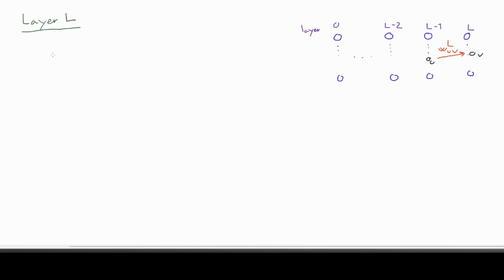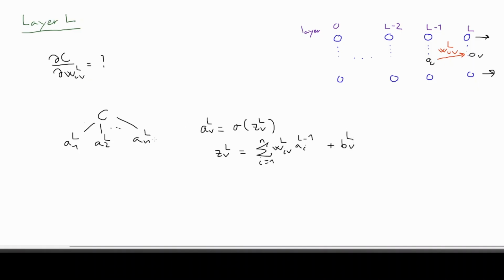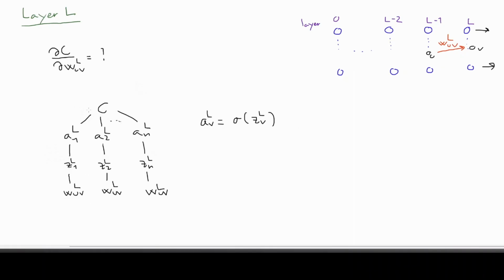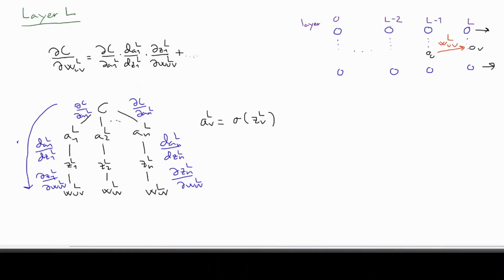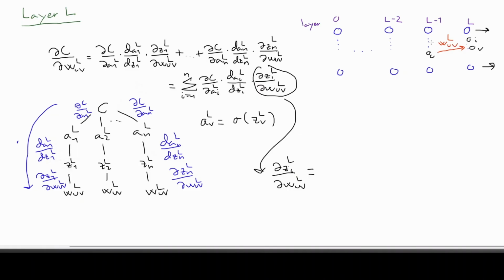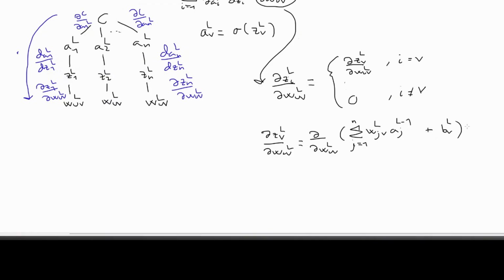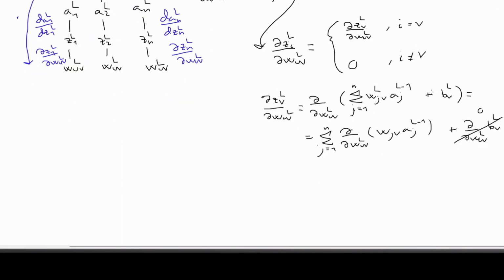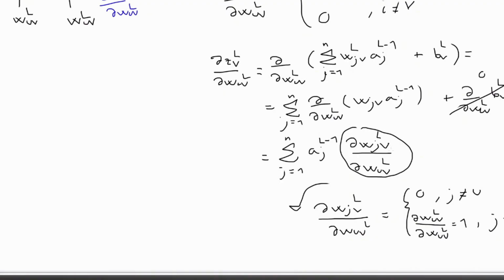Backpropagation | Step-by-step derivation | Differentiating the cost function wrt weights part 1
Here we start deriving a generic expression for the partial derivative of the cost function with respect to an arbitrary weight going to a neuron in the output layer of the neural network.

At 14:00, the piecewise function ends up outside of the recorded screen. Just to clarify, the function takes on a value of 1 when j = u.